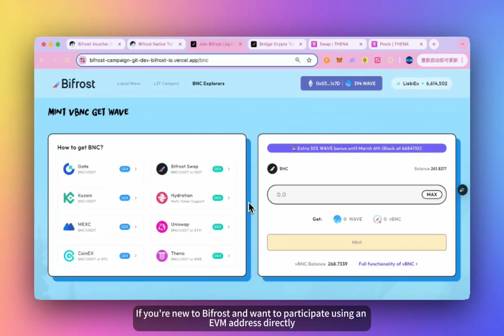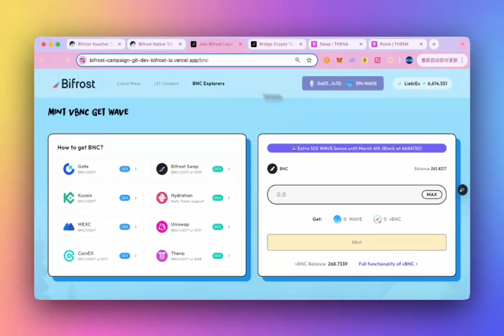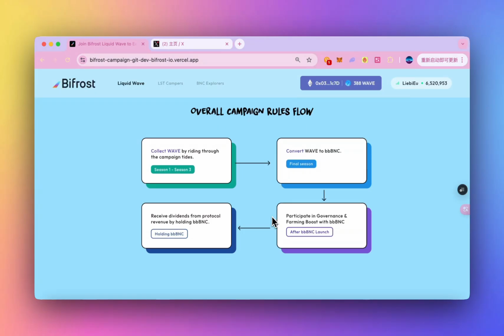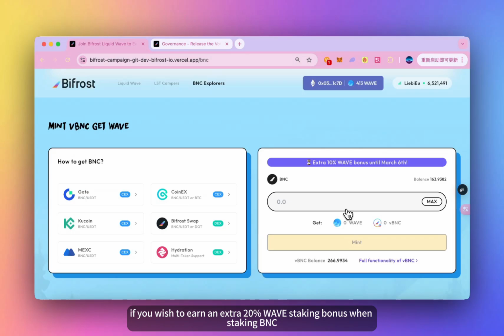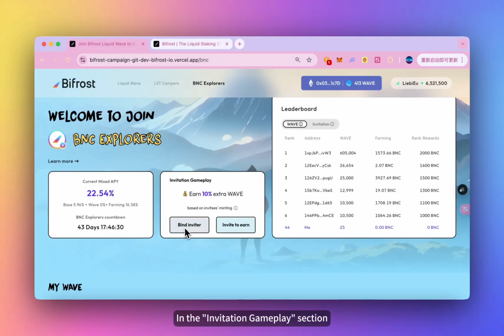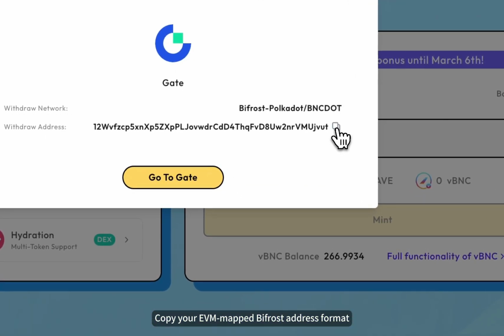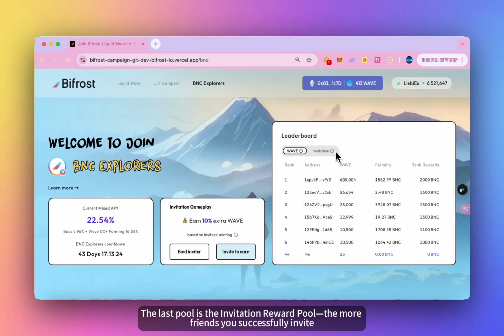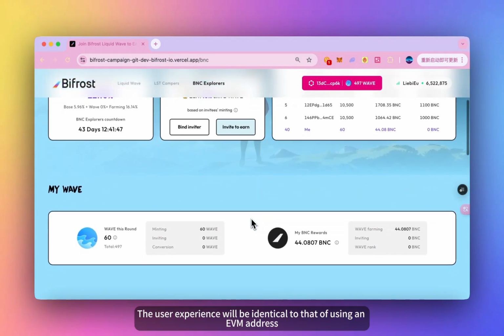Liquid Wave | BNC Explorers Campaign Tutorial